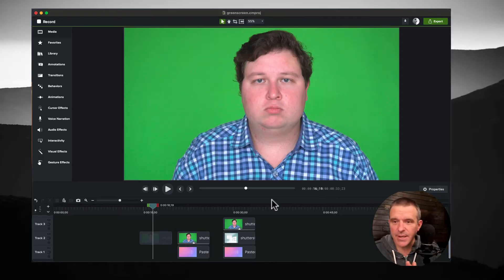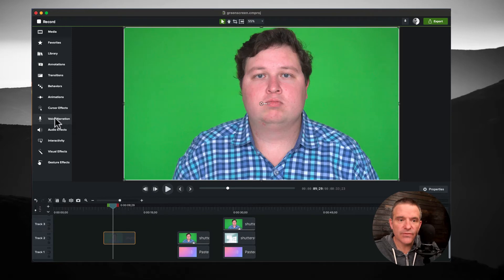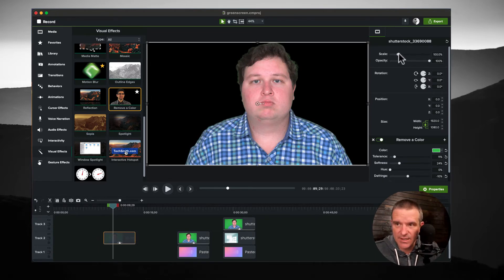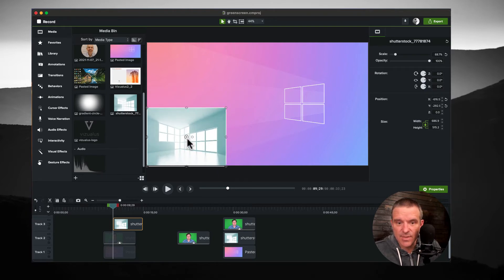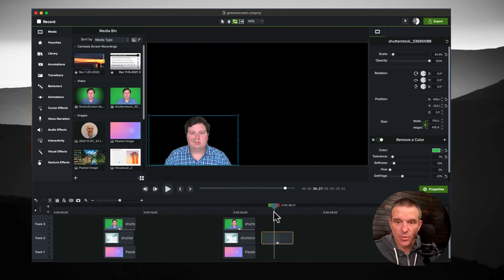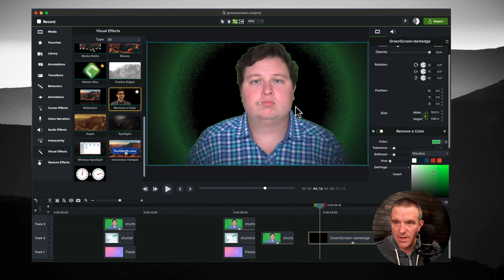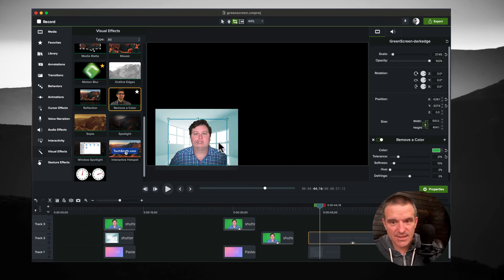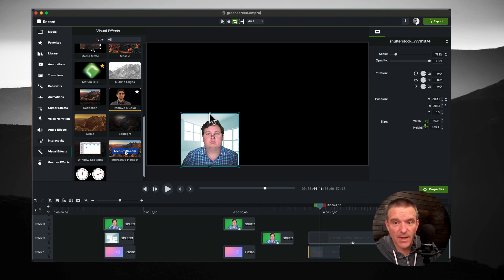How to Replace Your Video Background using Camtasia Green Screen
In this video, we'll replace the green screen with a different office background and then layer it on top of a screen recording.  We'll be using Camtasia 2021.